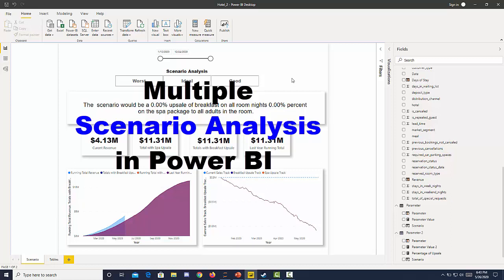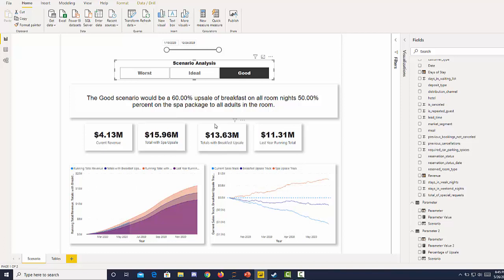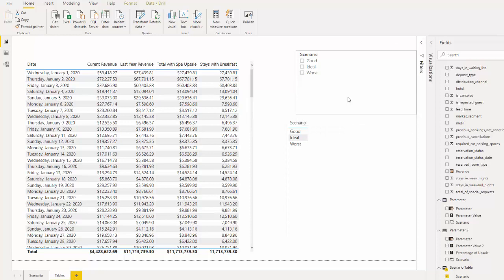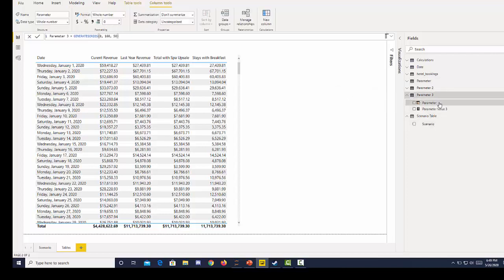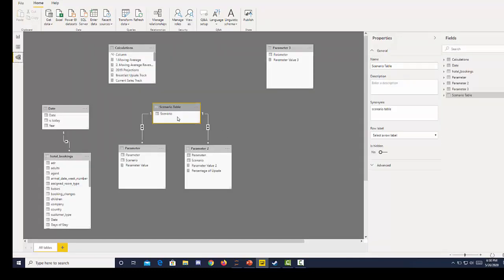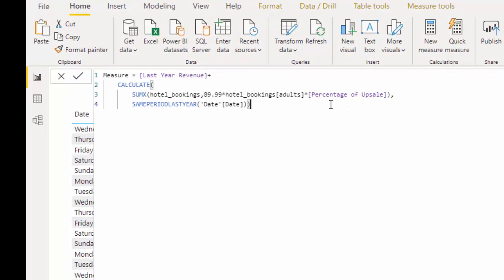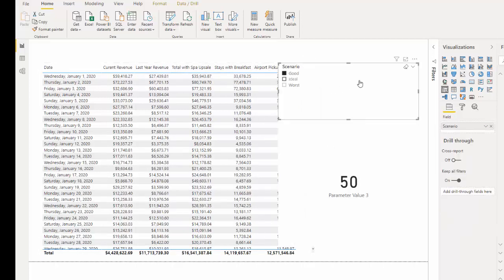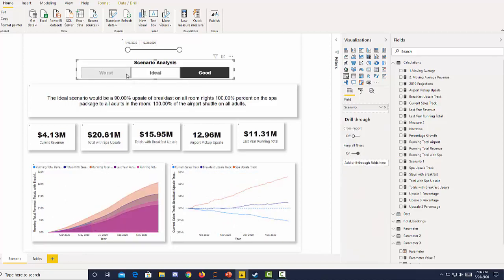Multiple Scenario Analysis in Power BI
Learn how to use map multiple What-If Parameters to do perform insightful scenario analysis using Power BI